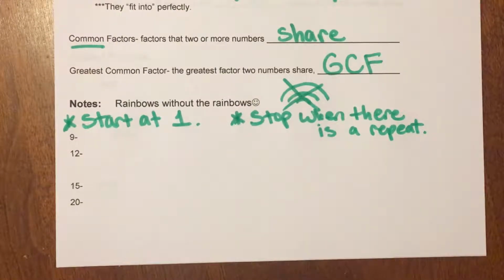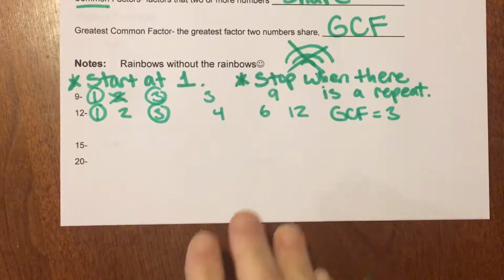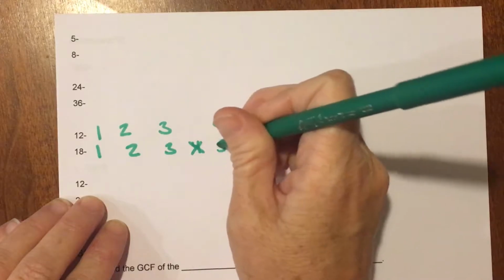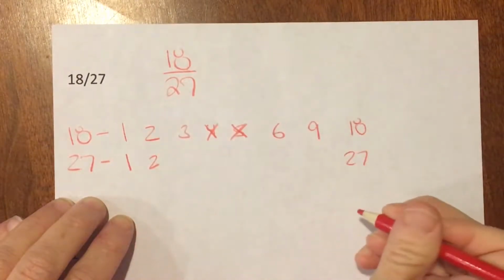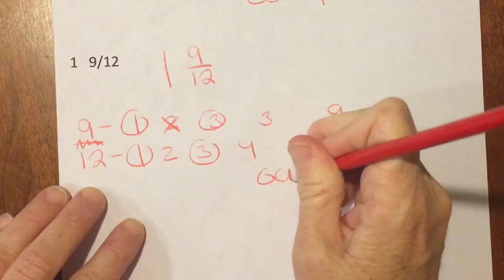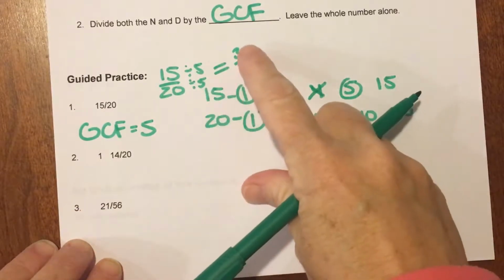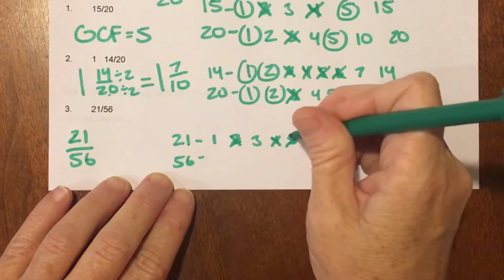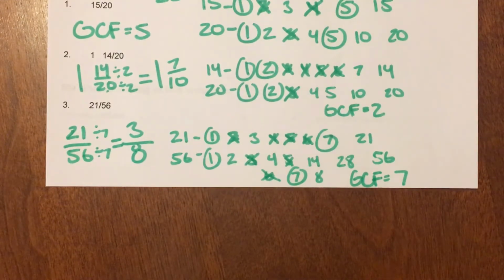Swun 5-1, 5-2 Simplifying Fractions Trimmed